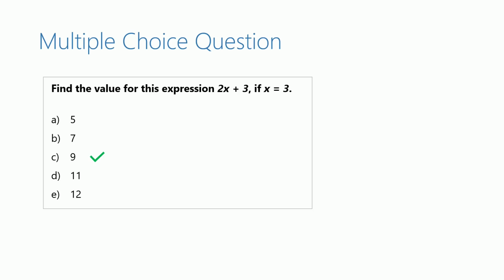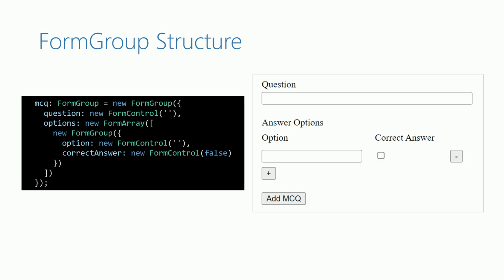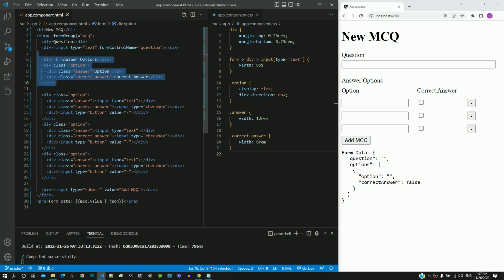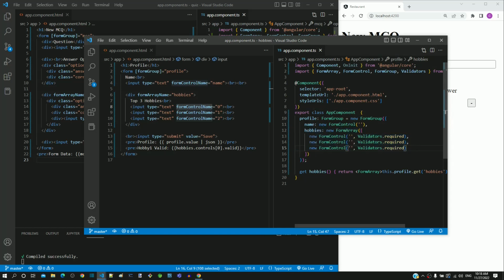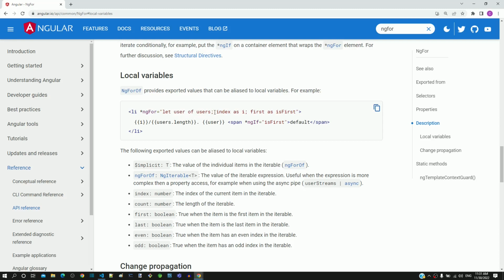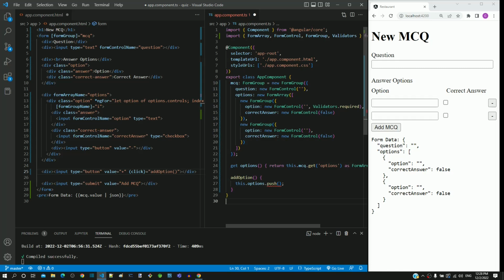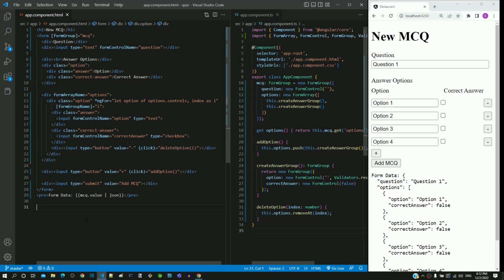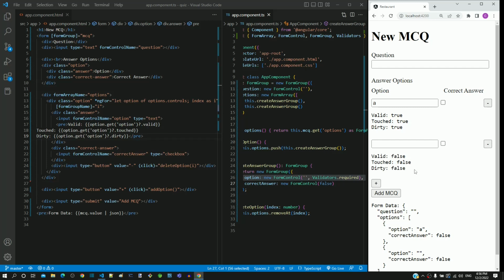#13.23 - MCQ Form example using FormArray - Reactive Form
Implement Multiple Choice Question (MCQ) form example using FormArray class available in Reactive Form.

00:00 - Example Walkthrough and Workspace Setup
02:56 - Structure of FormGroup class for MCQ form
06:24 - HTML Template for Question form element
08:40 - Spacing between Form Elements
09:55 - HTML for Answer Options
11:48 - Including formArrayName directive
14:48 - Link form elements using formGroupName and formControl directives
18:29 - Dynamically displaying answer options using ngFor and formGroupName directives
23:35 - Implementing Add Answer Option
27:02 - Method for FormGroup object creation
29:52 - Implementing Delete Answer Option
31:59 - Access FormControl in FormArray for validation